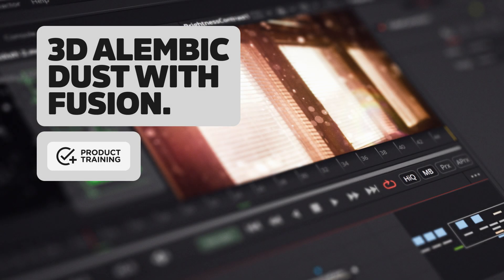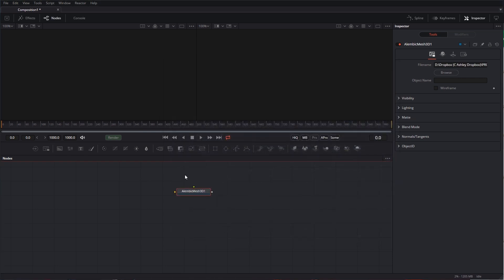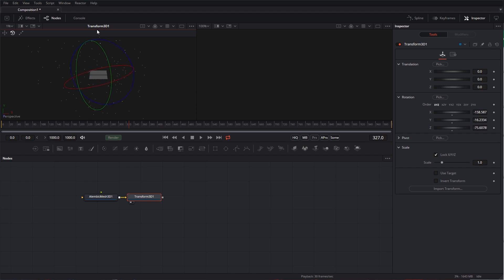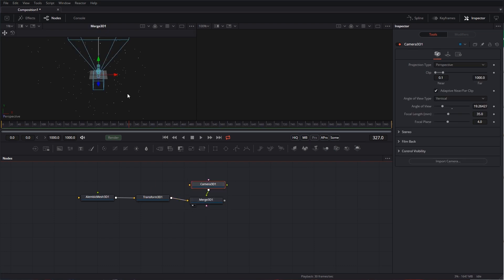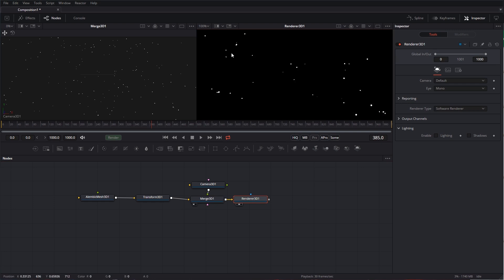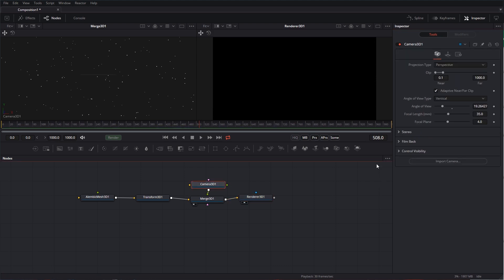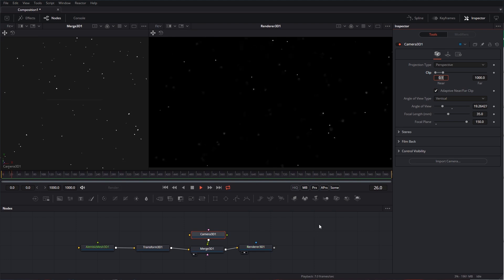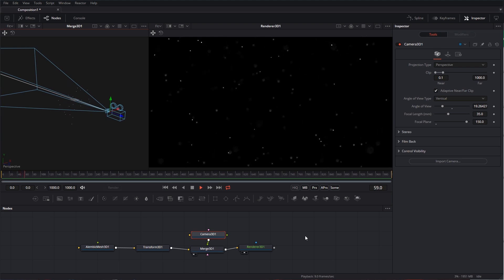Greyscalegorilla 3D Alembic Dust in Fusion | Greyscalegorilla Product Training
Get up and running with Greyscalegorilla Alembic Dust in Fusion. Plus members can download these from the 'Other Downloads' link found on your Customer Portal.